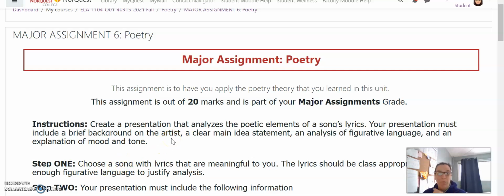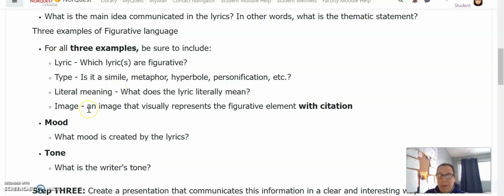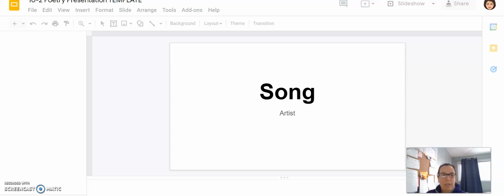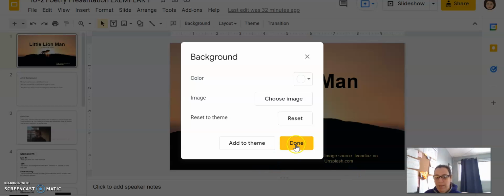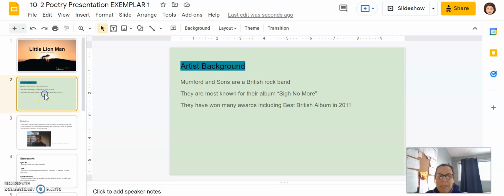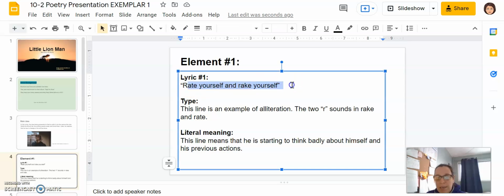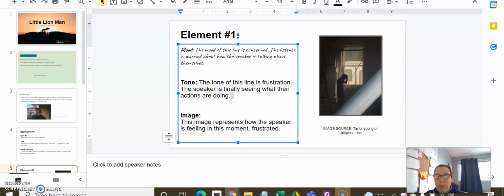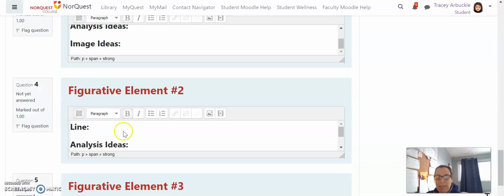10-2 ORT Major assignment 6 Poetry